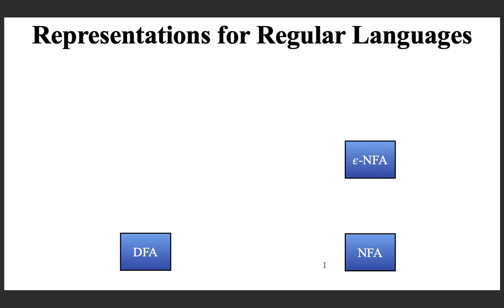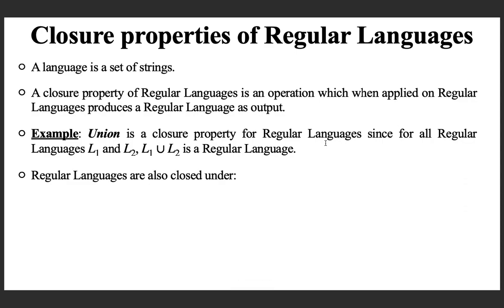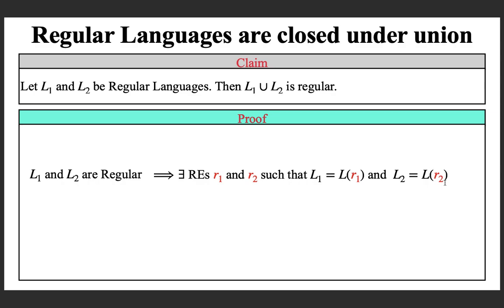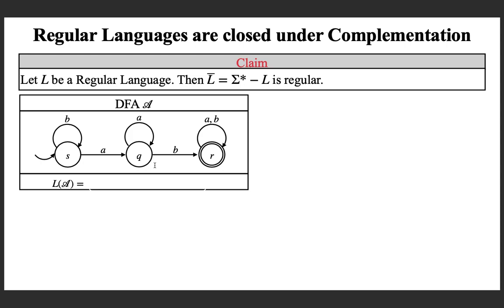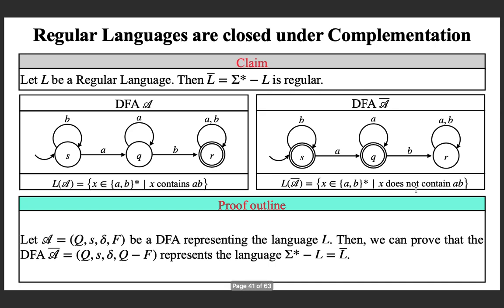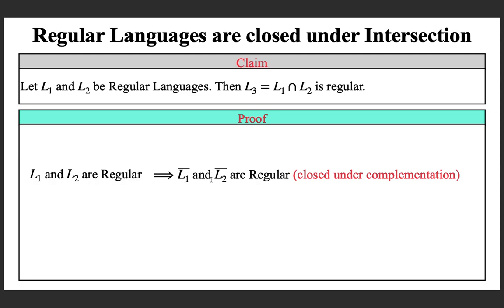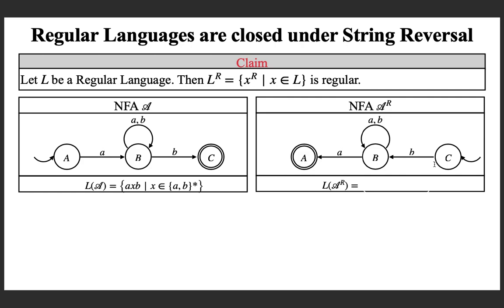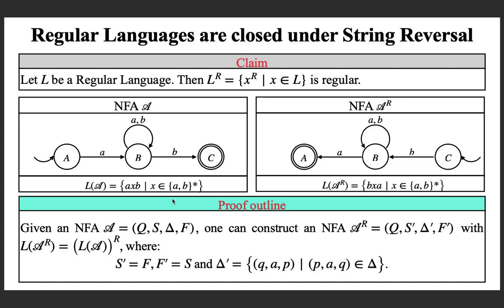L20-CST301-Formal Languages and Automata Theory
This lecture discusses closure properties of Regular Languages.